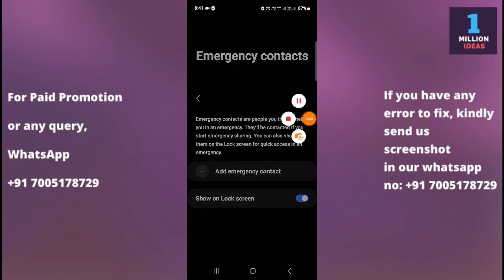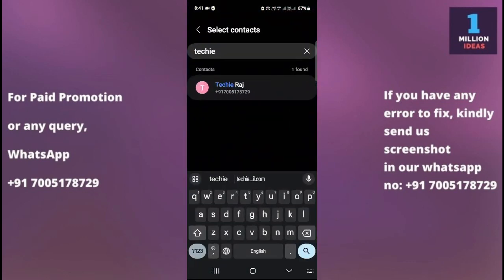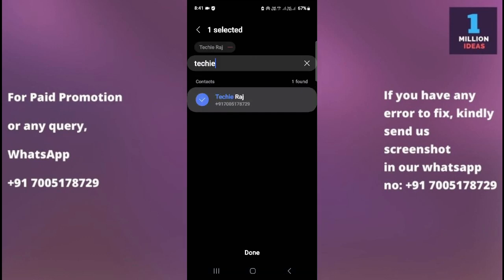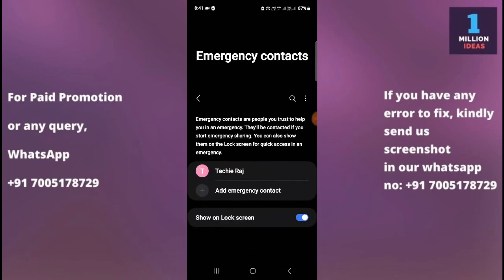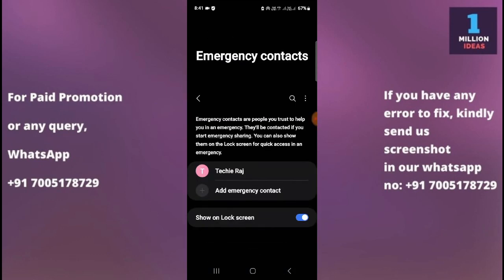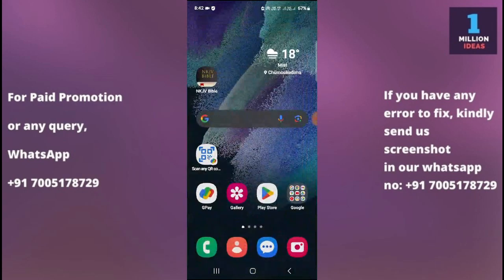How to set emergency contacts in Samsung S26 ultra